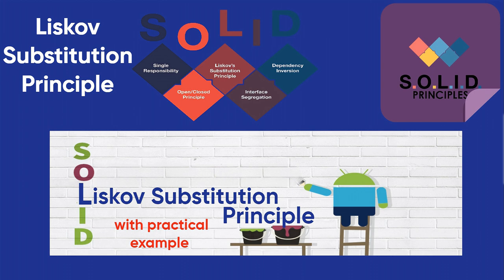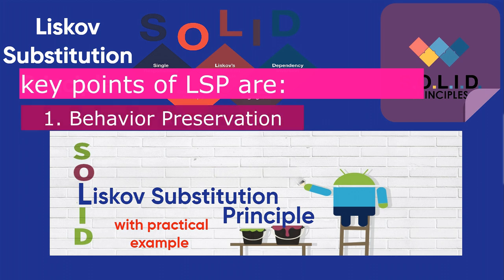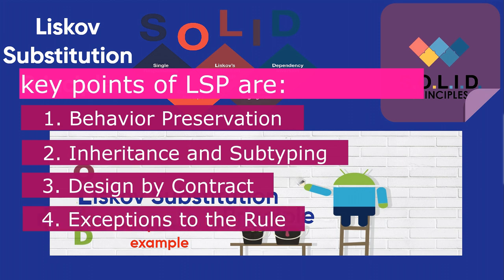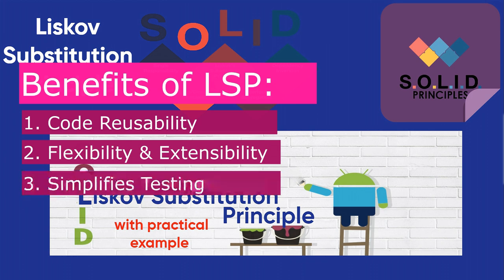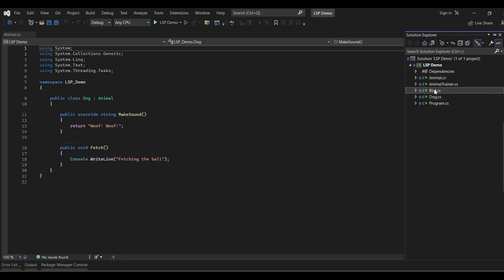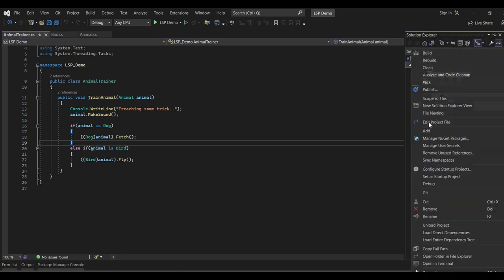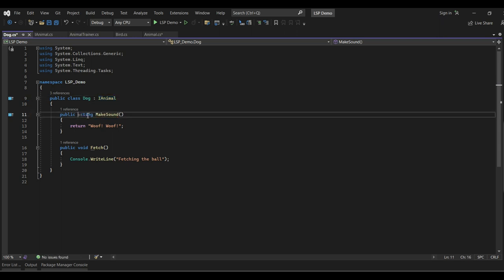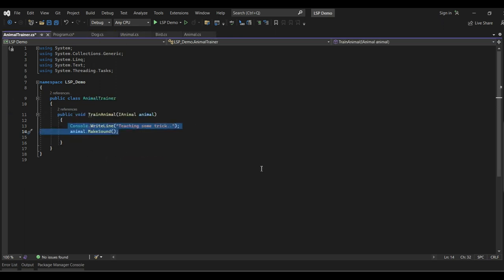Liskov Substitution Principle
solid principles
lsp
solid design pattern
solid design principle
solid design pattern
solid design principle
solid principle with example
solid principle tutorial
liskov substitution principle with example
liskov substitution principle tutorial
l in solid
what is l in solid
what is liskov substitution principle
key points of liskov substitution principle
why liskov substitution principle
why lsp
liskov substitution principle with c# example
liskov substitution principle in c#
solid principles demo
liskov substitution principle demo
design principles
design pattern
benefits of liskov substitution principle